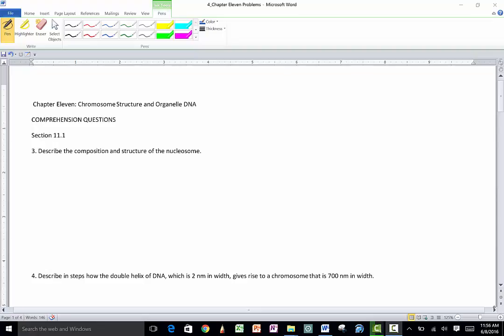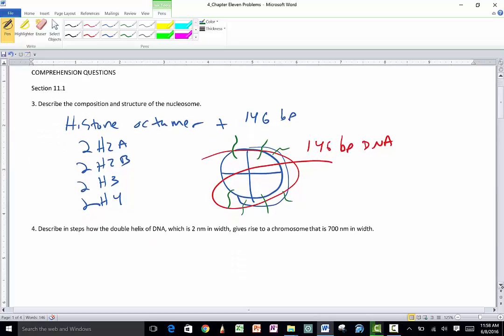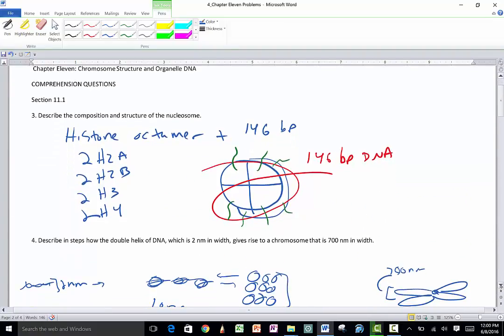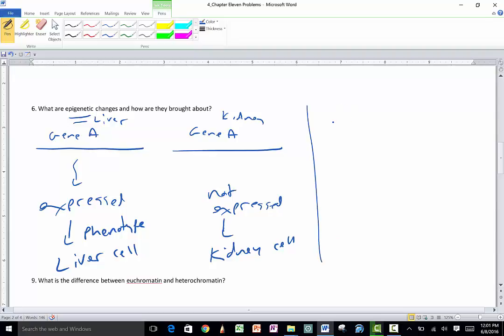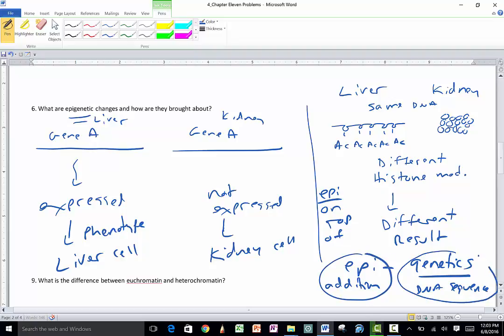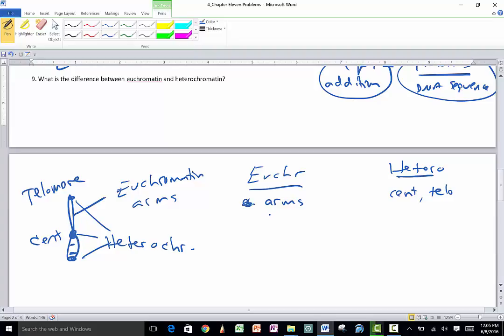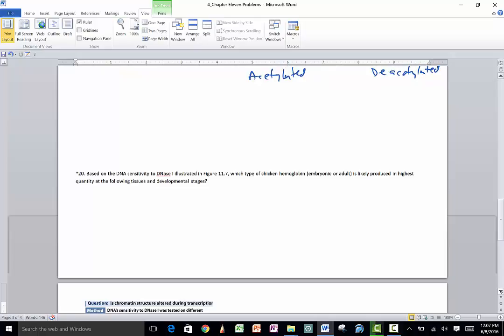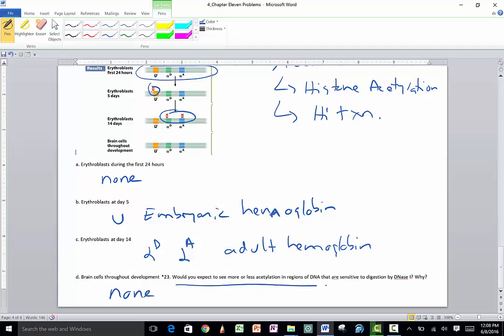Pierce Chapter 11 Problems: Chromosome Structure